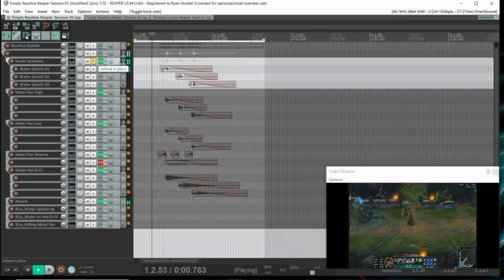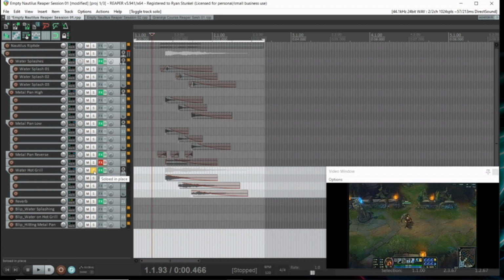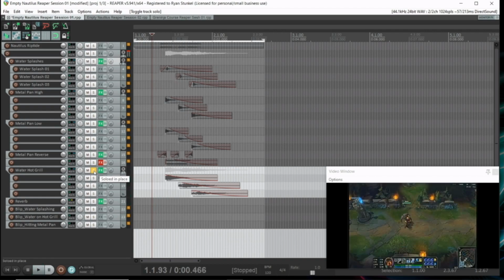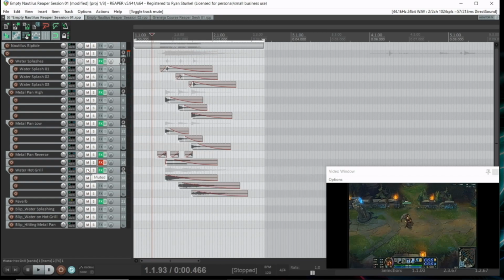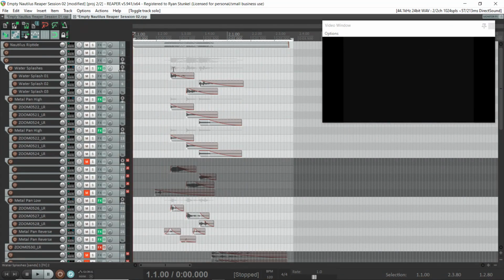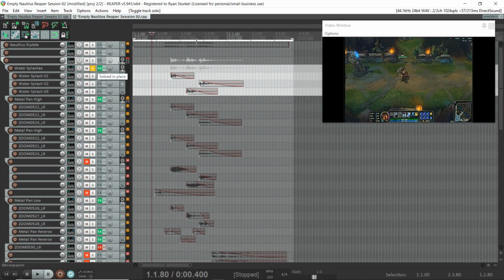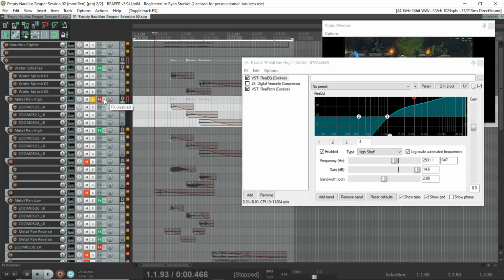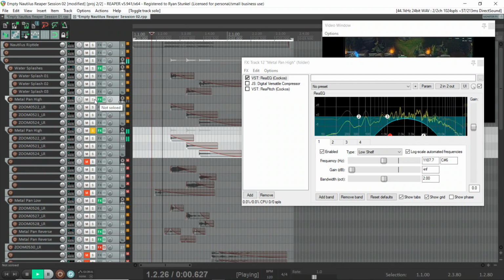Recreating Game Sounds LIVE at Pax South